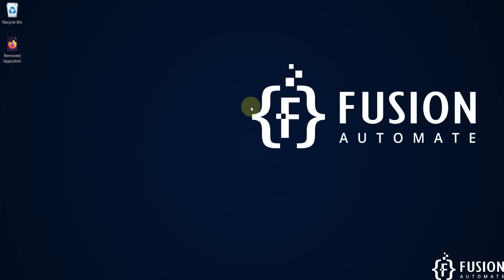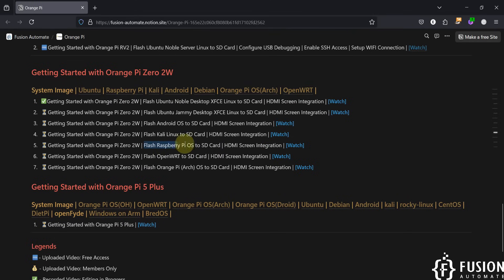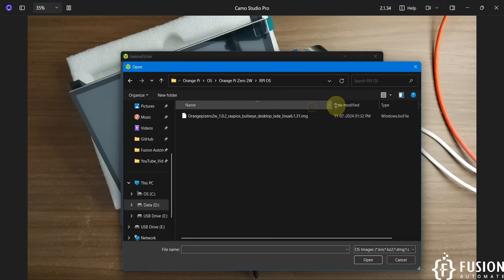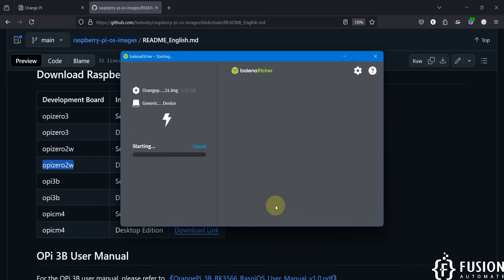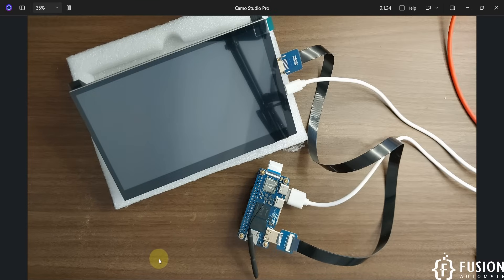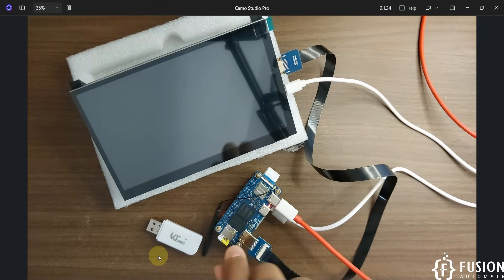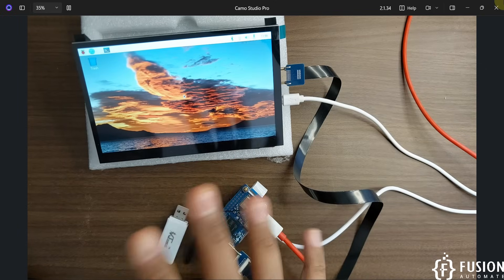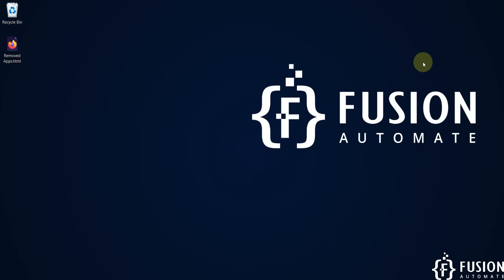Getting Started with Orange Pi Zero 2W | Flash Raspberry Pi OS to SD Card | HDMI Screen Integration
Purchase from Aliexpress
📌Aliexpress 1
📌Aliexpress 2
📌Aliexpress 3
Purchase from Amazon
🛒Amazon 1
🛒Amazon 2